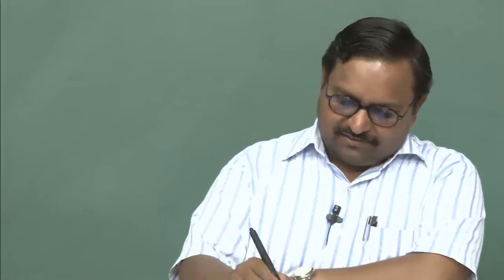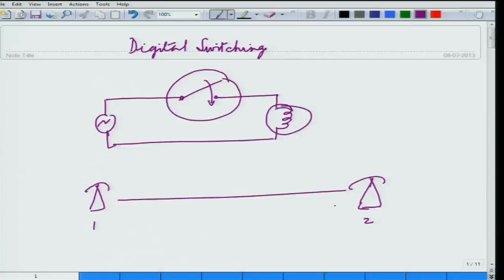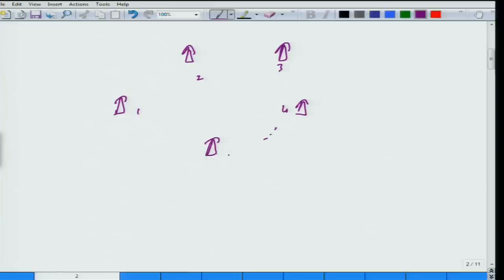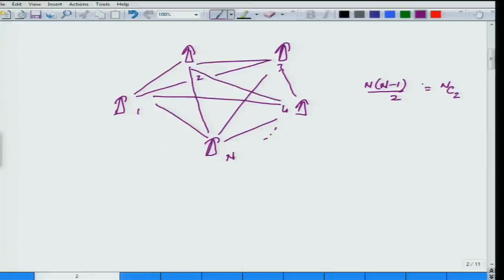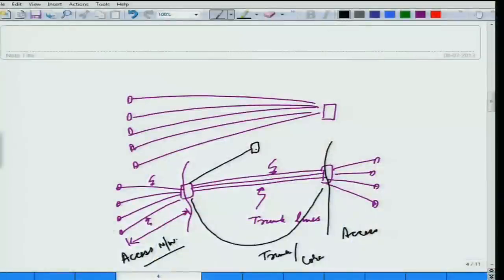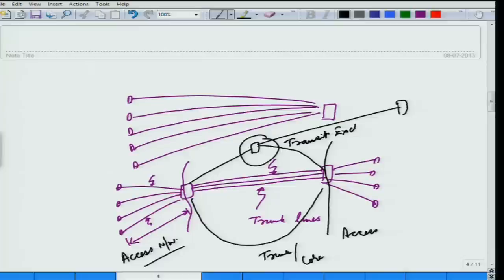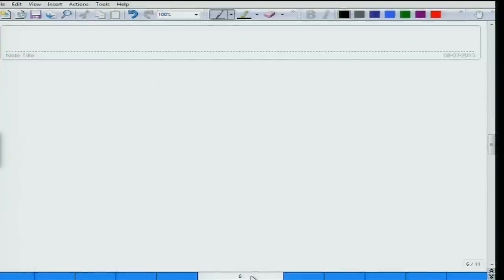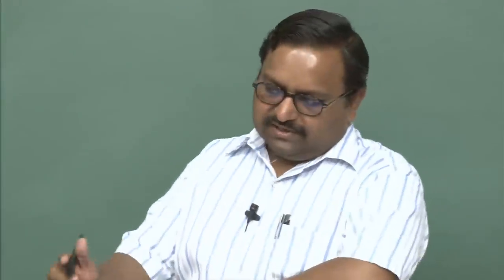Mod-01 Lec-01 Digital Switching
Digital Switching by Prof. Yatindra N Singh,Department of Electronics & Communication Engineering,IIT Kanpur.For more details on NPTEL